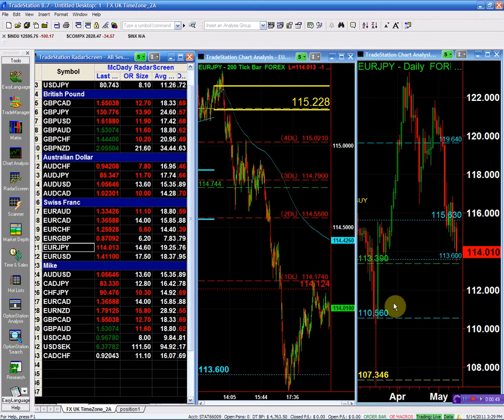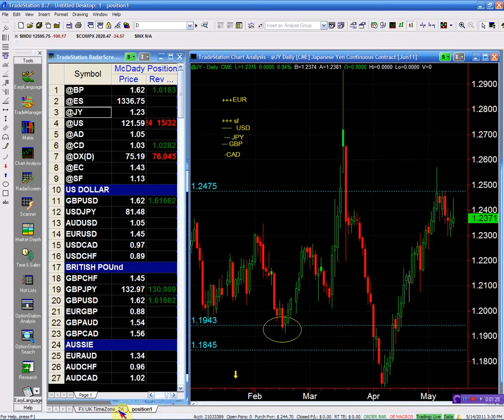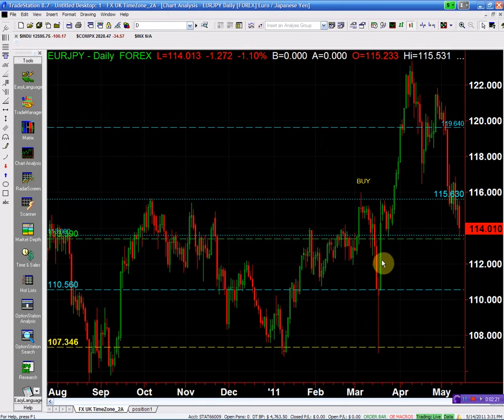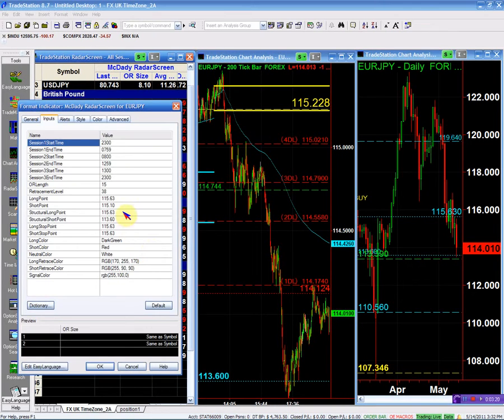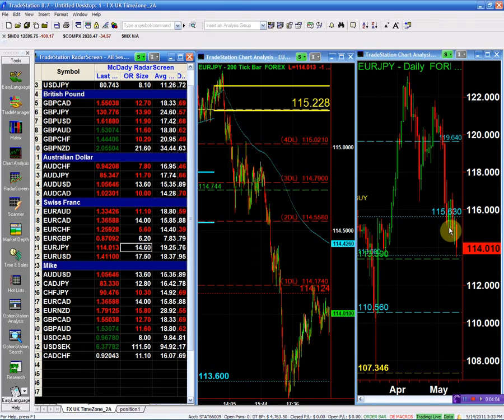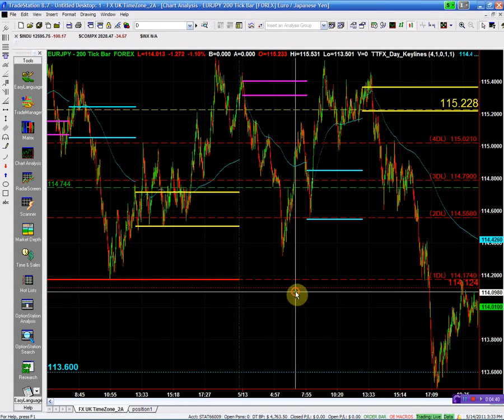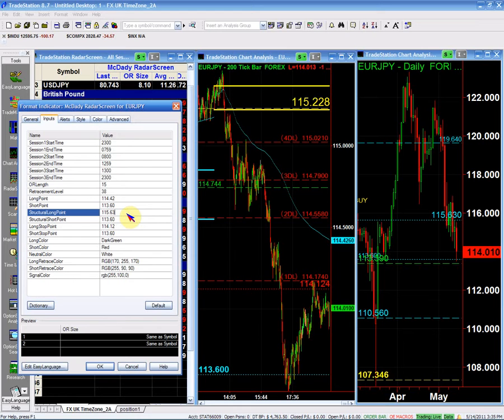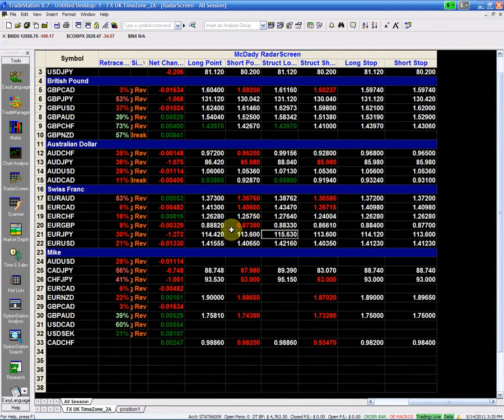EURJPY_14_05__11.flv